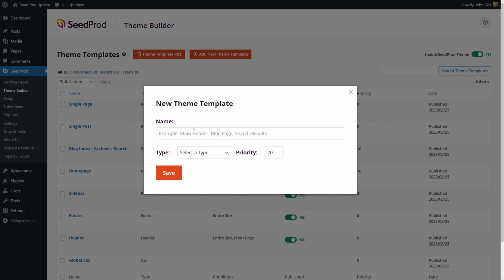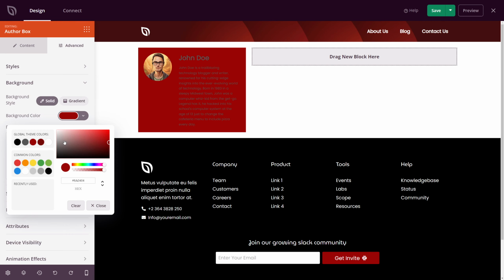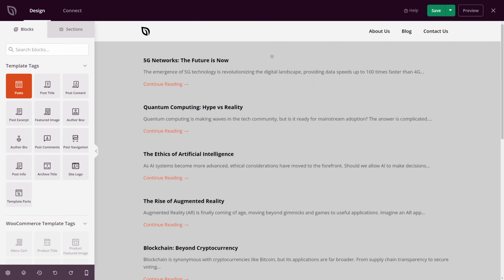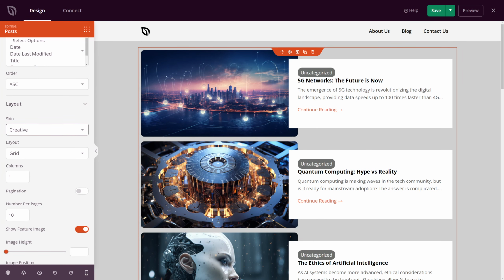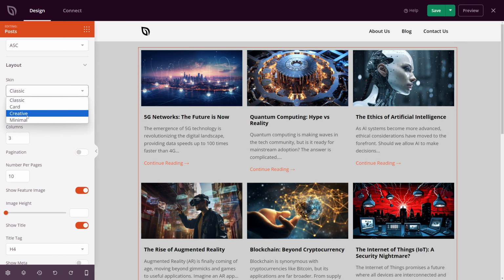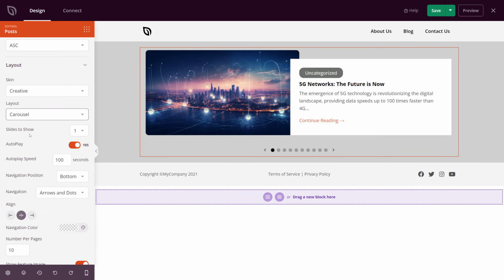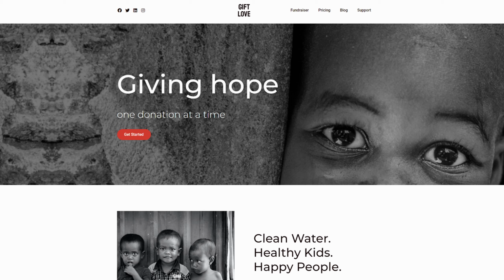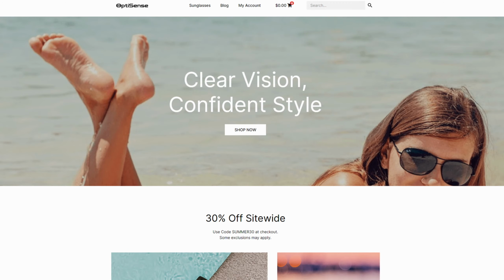NEW Author Pages, Post Block Layouts and More | SeedProd Update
Today, we’re thrilled to announce an exciting new update to SeedProd: Custom Author Pages and Post Block Layouts. These new additions make customizing your WordPress site easier while allowing you to add crucial SEO signals to boost your search engine rankings. We truly believe that you’ll love these updates!